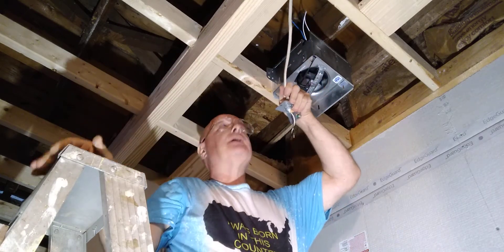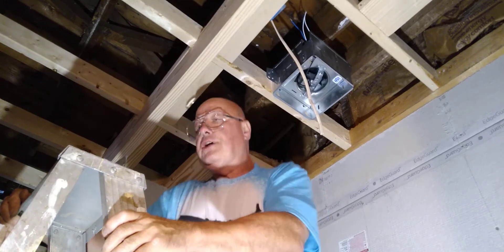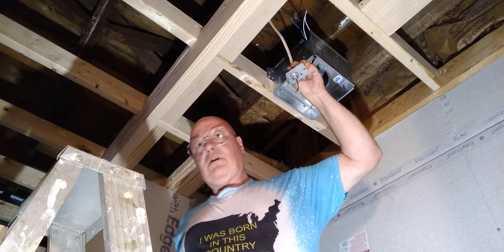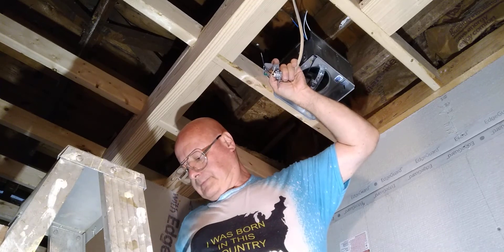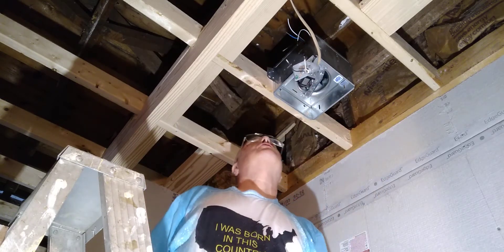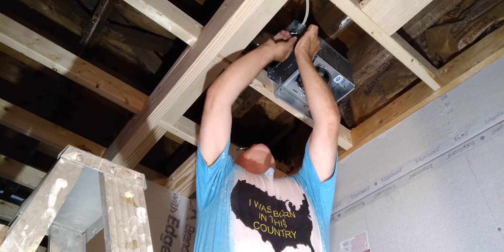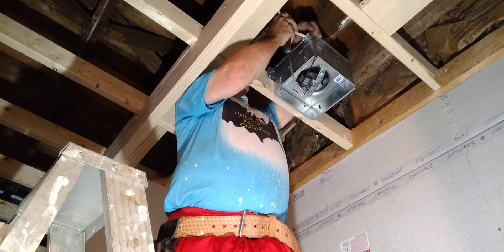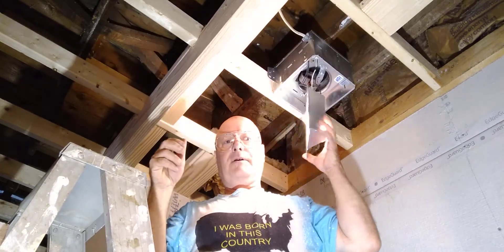how to wire a bathroom exhaust fan - light and fan controlled by the same switch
how wire a bathroom exhaust fan fan and light controlled by the same switch consult with codes before doing electrical work